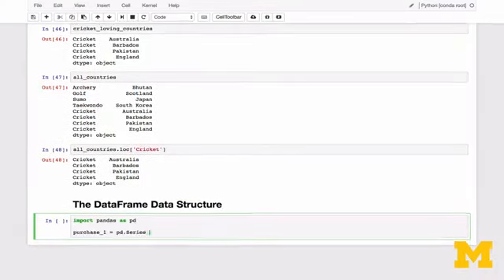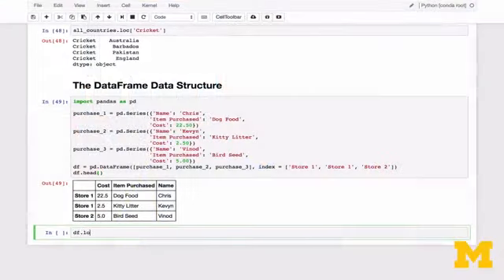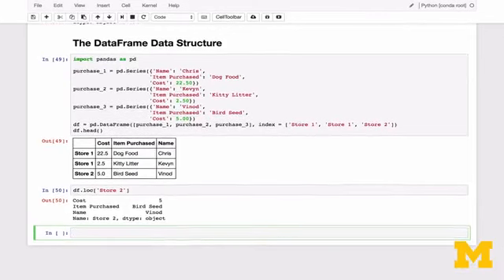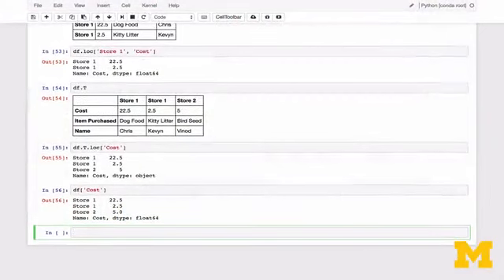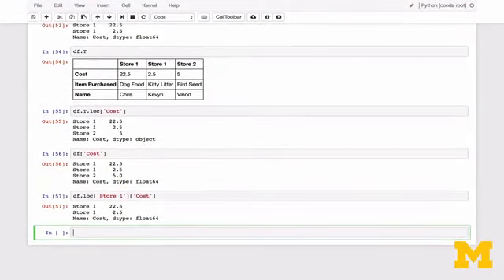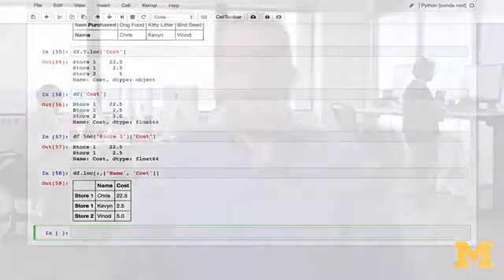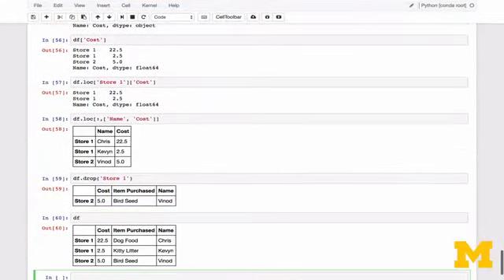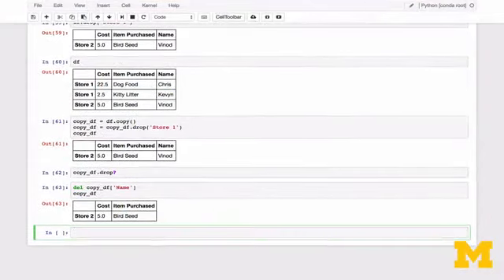14-The DataFrame Data Structure